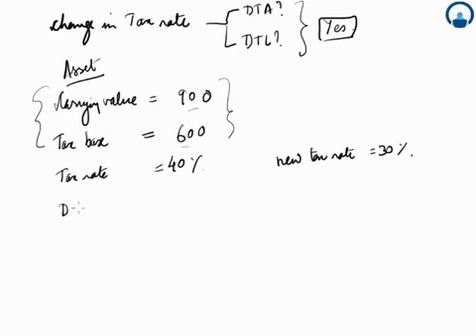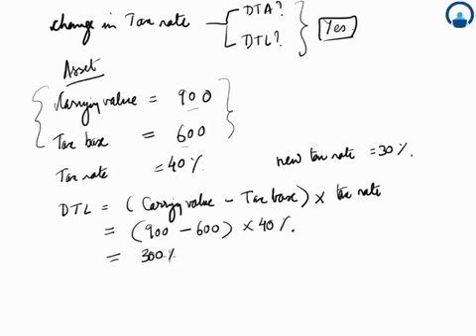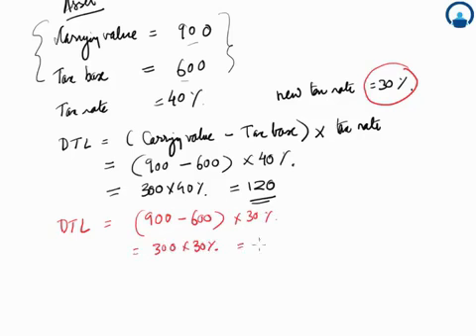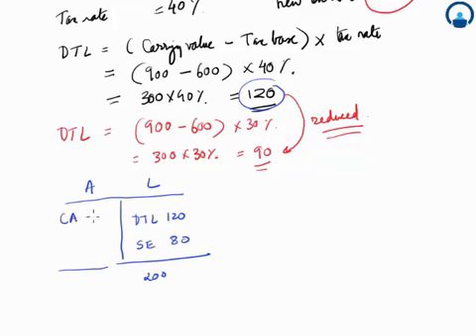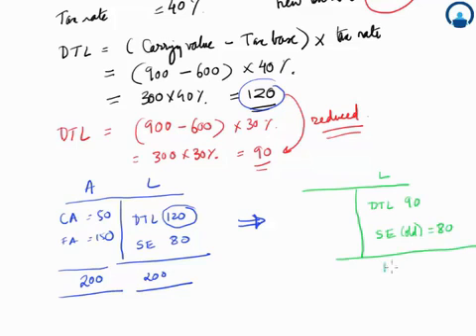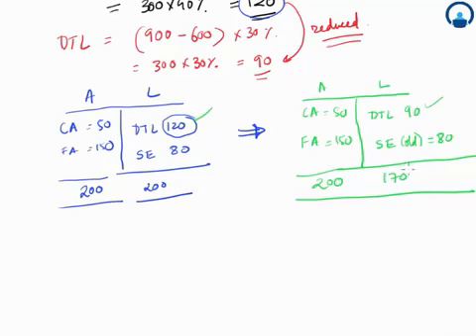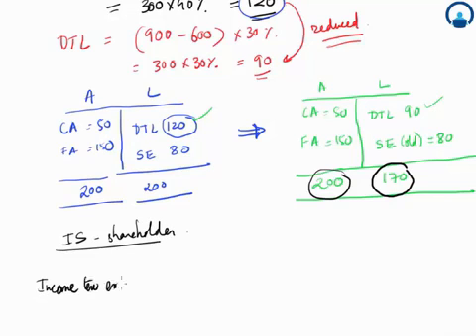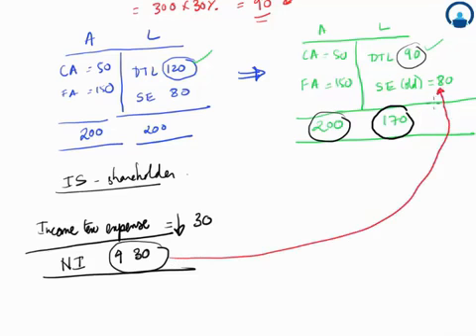121 Effect of Changes in Tax Rates on Deferred Taxes